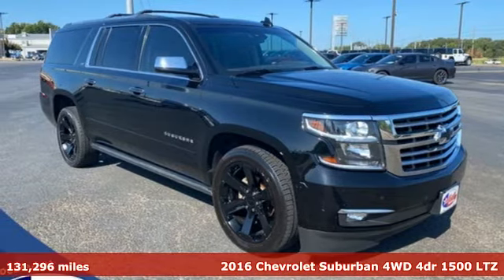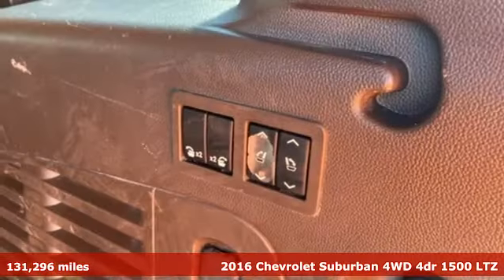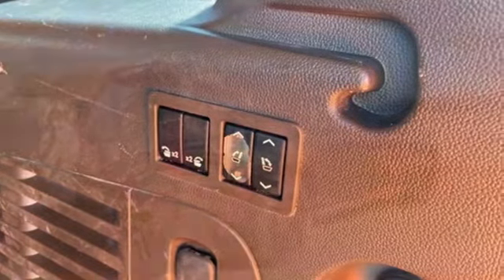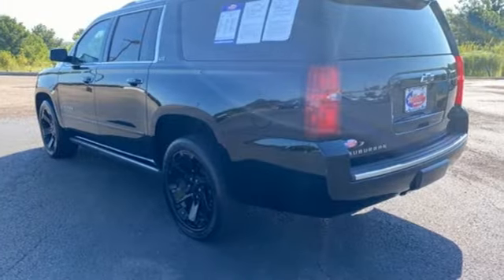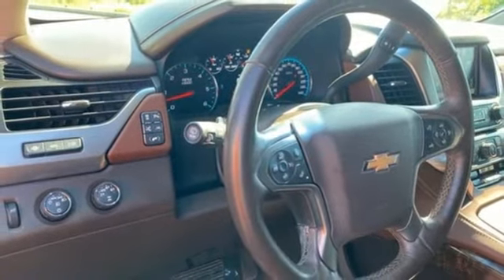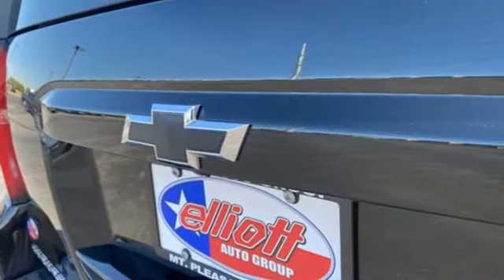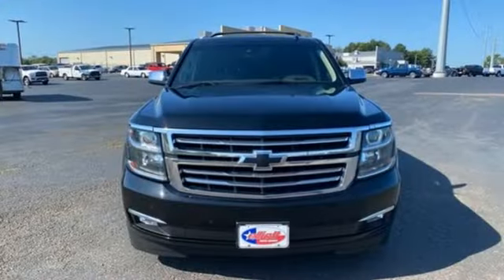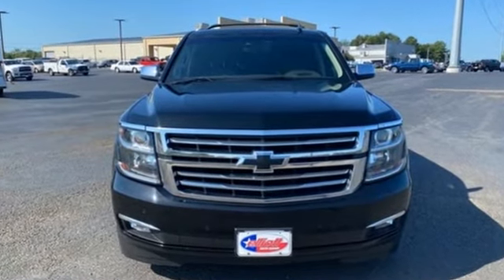Used 2016 Chevrolet Suburban Mt Pleasant TX Sulphur Springs, TX FP3115A - SOLD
Year: 2016
Make: Chevrolet
Model: Suburban
Trim: LTZ
Engine: EcoTec3 5.3L V8
Transmission: 6-Speed Automatic Electronic with Overdrive
Color: Black
Interior: Cocoa/Dune
Mileage: 131296
Stock #: FP3115A
VIN: 1GNSKJKC3GR260566

Address:
2055 Burton Rd.